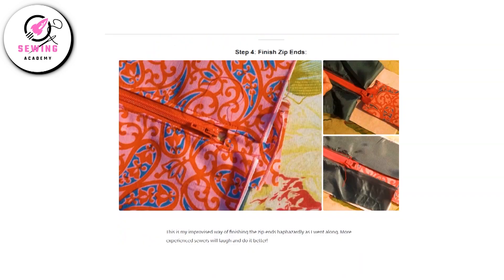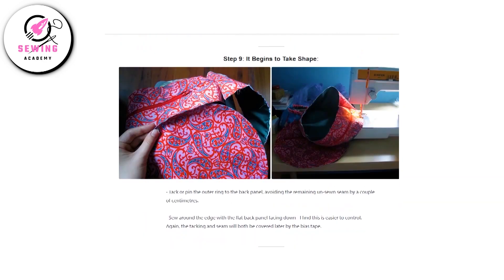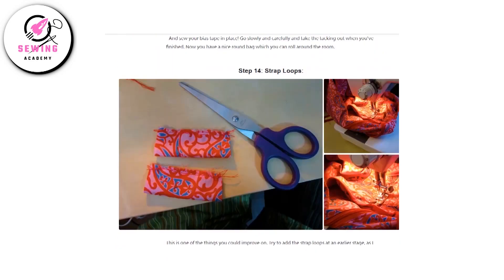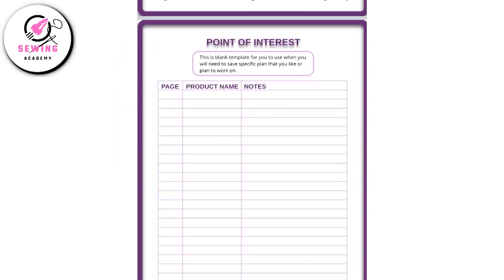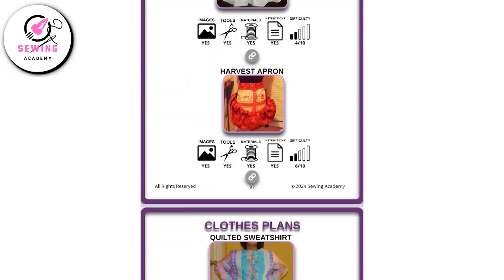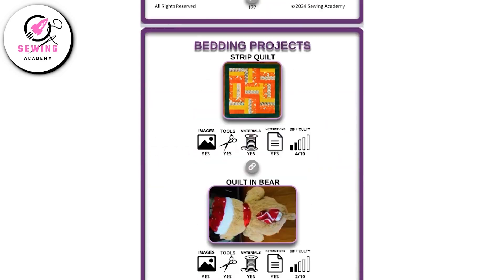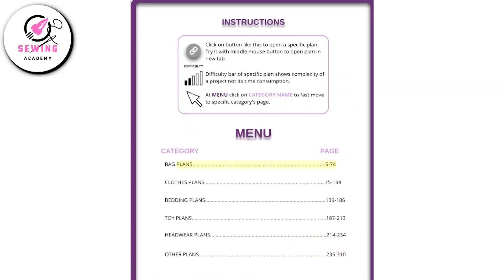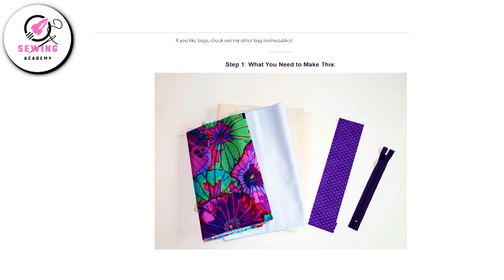🧵 30 Creative Sewing Tunics | DIY Blouses to Make Your Wardrobe Shine 🌟👗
🌸 Explore 30 sewing tunic ideas to create stylish and comfortable blouses with these easy DIY sewing projects! Whether you’re a beginner or an experienced sewer, these tunic patterns are perfect for updating your wardrobe with trendy tops that are both fashionable and functional. 👗🧵

Checkout these useful Stitching or Tailoring resources -

1. Power Tools:
👉 Top Sewing Machines
👉 Best Serger Machines
👉 Top Steam Irons
👉 Beginner-friendly Sewing Machines
👉 Computerized Sewing Machines
👉 Heavy-duty Sewing Machines
👉 Mini Ironing Board
👉 Pressing Clothes for Sewing
👉 Essential Sewing Machines Accessories
👉 Top Fabric Bundles
👉 Thread Set
👉 Interfacing and Stabilizers
👉 Rotary Cutters
👉 Cutting Mat
👉 Walking-feet Sewing
👉 Quilting-feet for Sewing
👉 Needle set
👉 Rulers sewing
👉 Measuring Tape for Sewing
👉 Fabric Markers
👉 Stitching Chalk Set

sewing tunics, DIY tunic designs, sewing blouses, tunic blouse sewing, DIY fashion projects, sewing tutorials, fashion DIYs, sewing ideas, sewing academy @sewing_academy